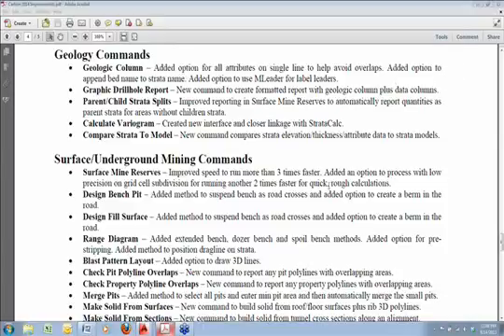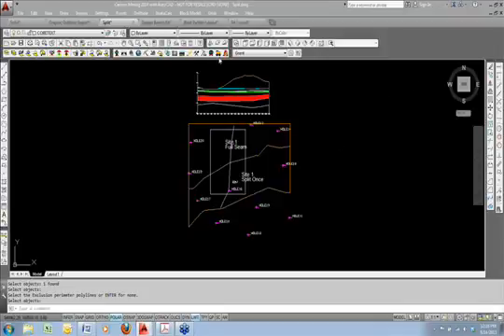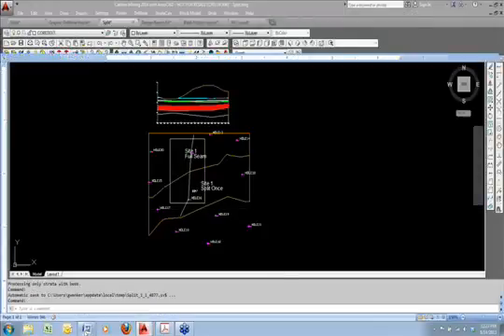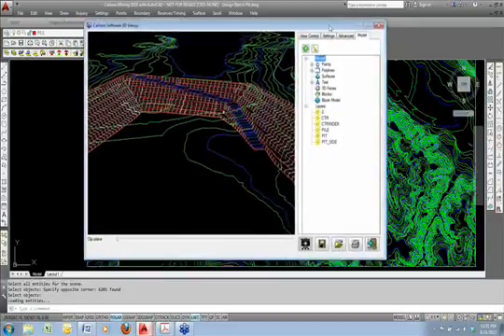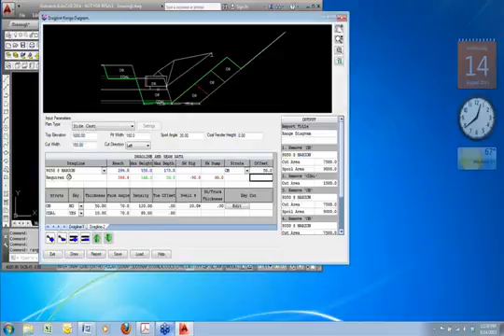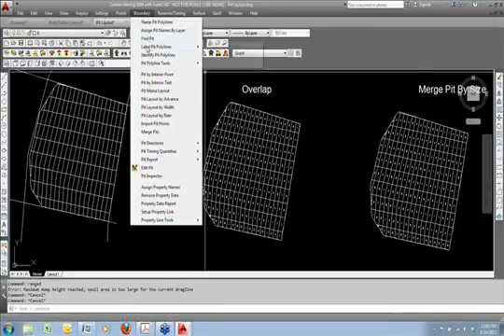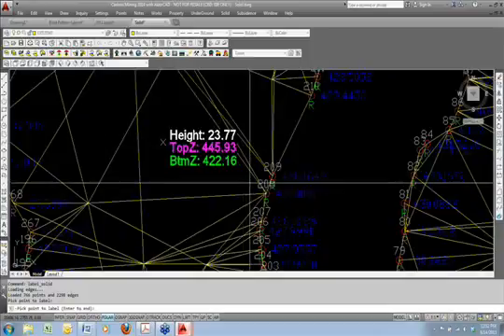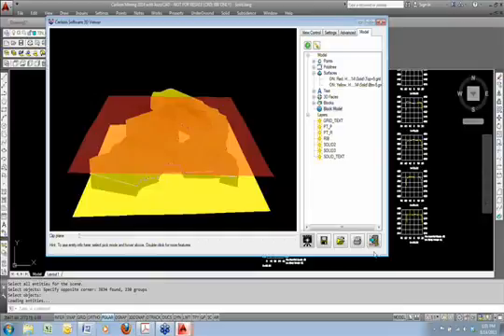Mining 2014 Webinar